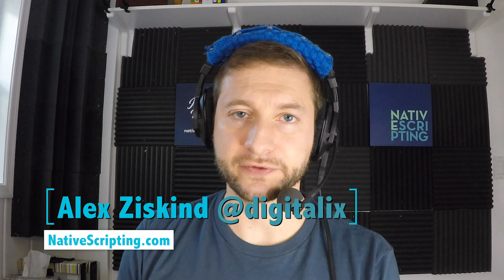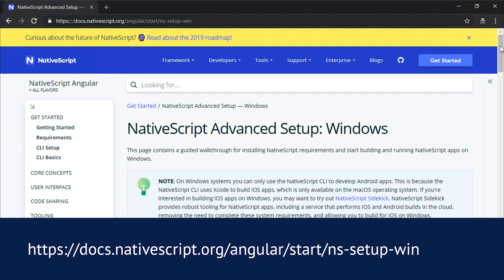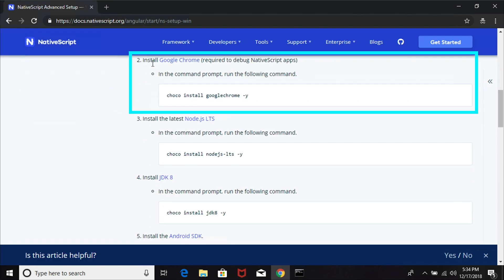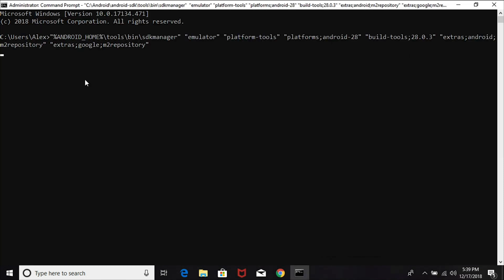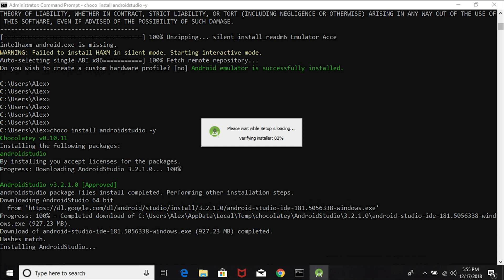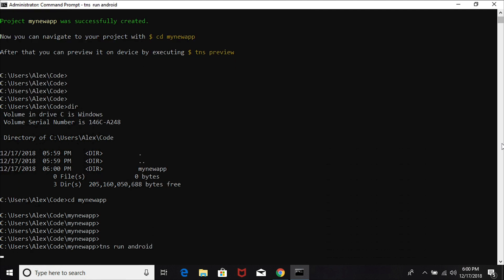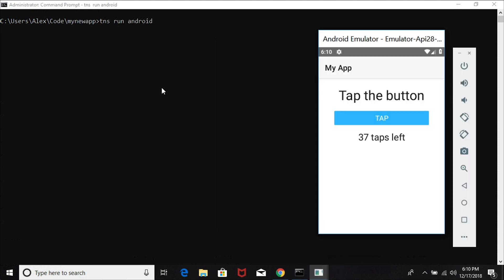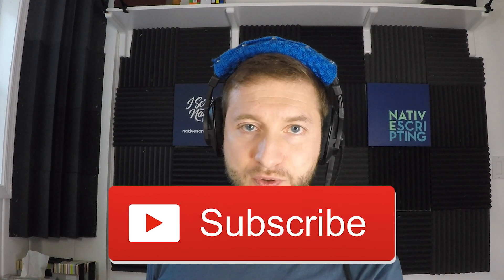NativeScript Windows Setup - Step by Step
In this tutorial, I show you how to setup a NativeScript development environment from scratch, on a new Windows laptop. This includes the installation of all the prerequisites as described in the NativeScript docs